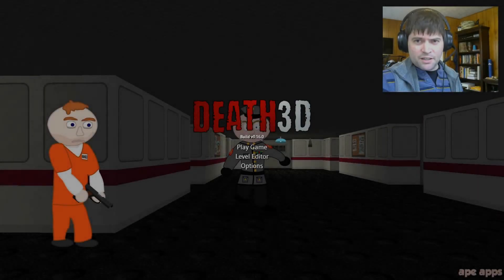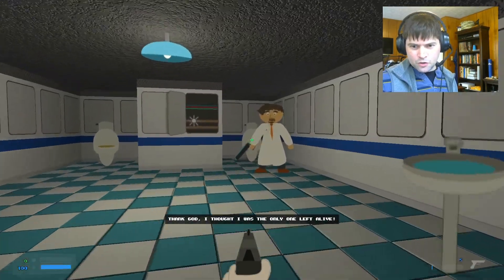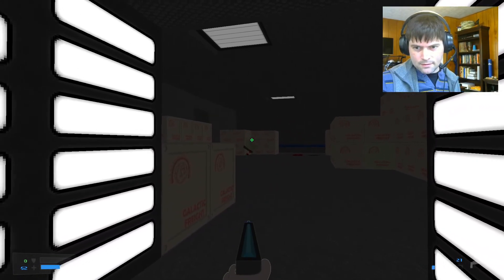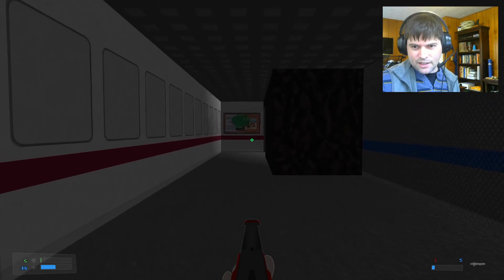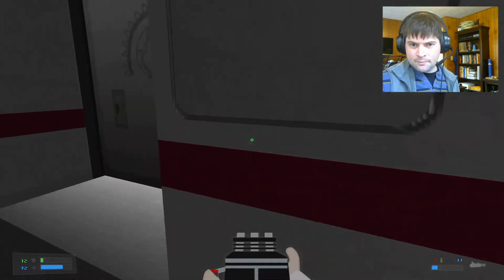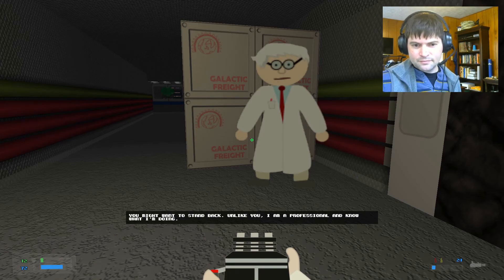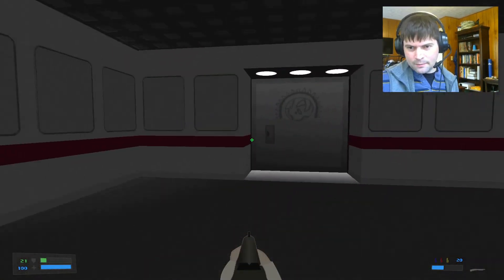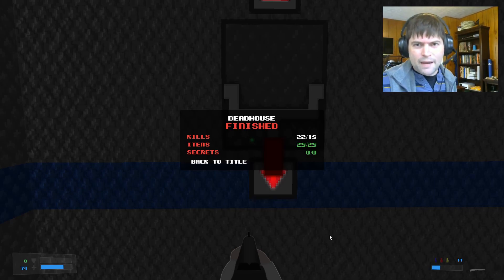Death 3D - Deadhouse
Burt Muh (Brandon Stecklein, the developer of Death 3D) takes you through a map he made for the new Map Shop called Deadhouse.  You can play Death 3D for free on Ape Web Apps: